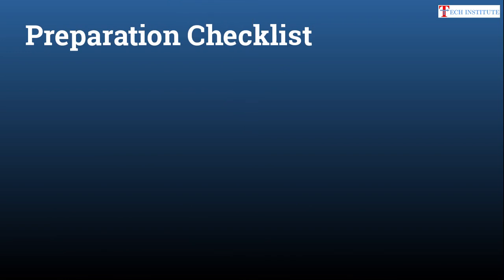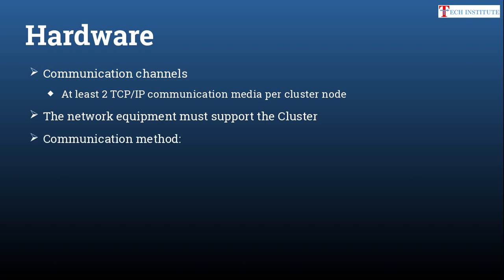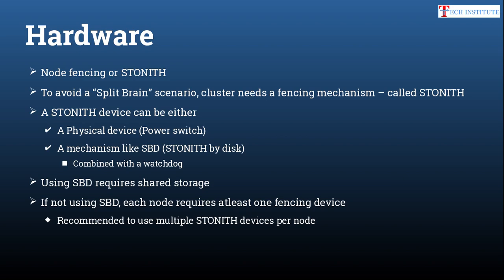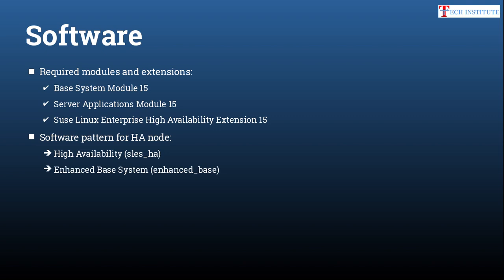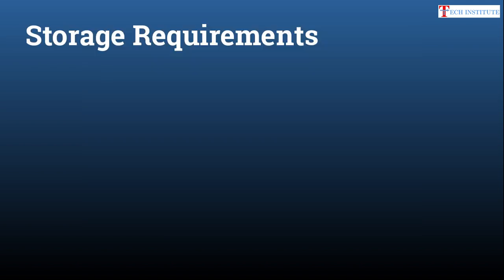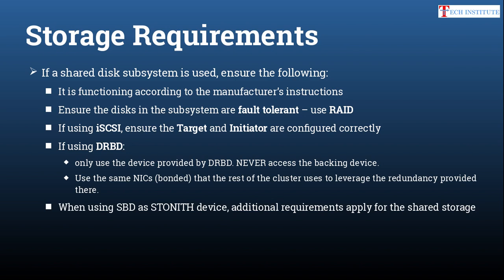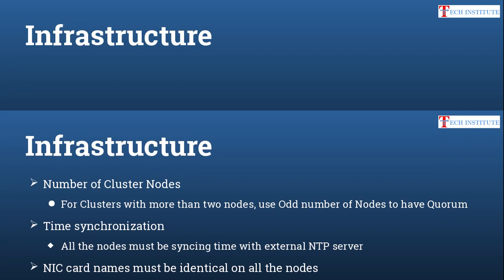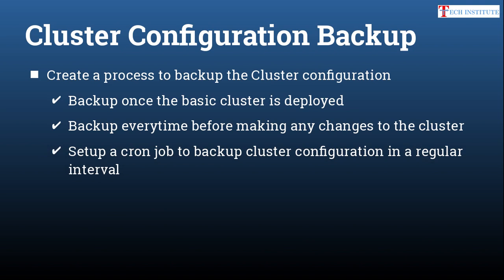Suse/Opensuse HA Cluster - Pacemaker || Part 1: Deploy a Cluster - Preparation Checklist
In this video we have discussed about how to deploy a cluster. The entire episode is broken down to 4 parts to reduce the length of video and make it more interesting for the viewers.

In this first part, we have discussed how to prepare the checklist to deploy a cluster. We have included various requirements like hardware, software, storage and infrastructure to make it more helpful for your to plan your cluster deployment.